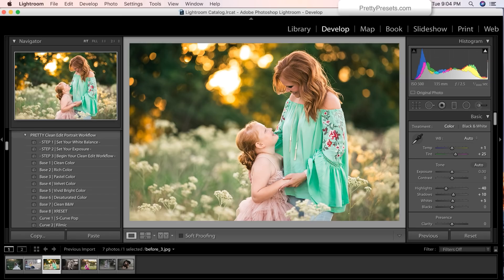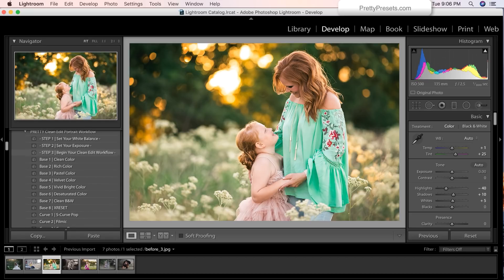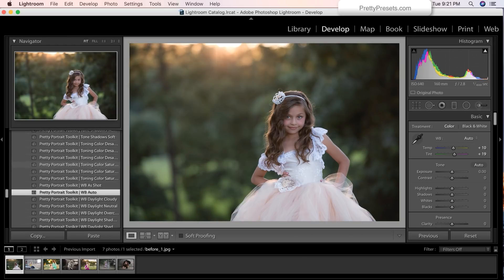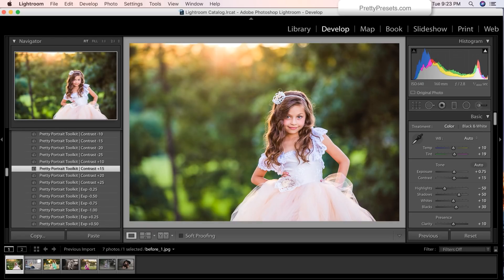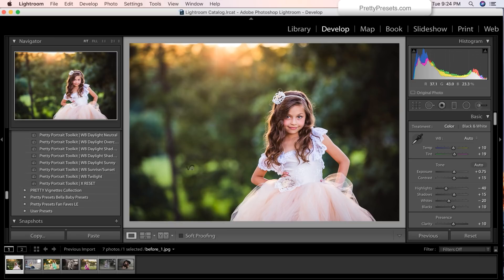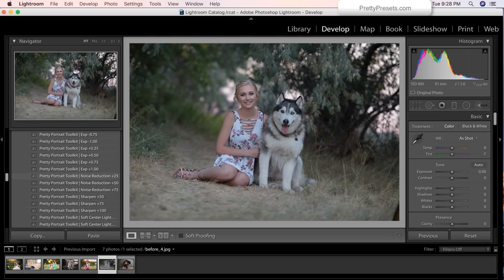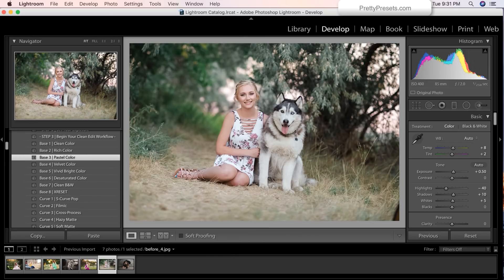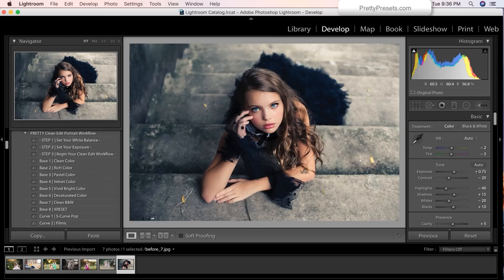Lightroom Tutorial | Clean Edit Portrait Workflow Collection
Watch as we show you how easy it is to edit your images in Lightroom flawlessly and beautifully with the Clean Edit Portrait Workflow collection. We know you'll fall in love with its versatility and layer ability. Don't just take our word for it, have a look!